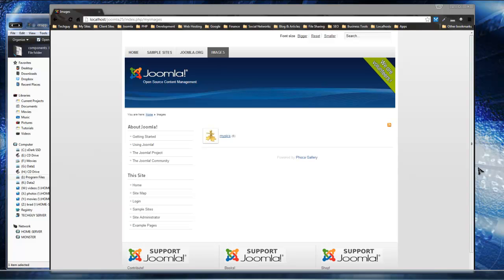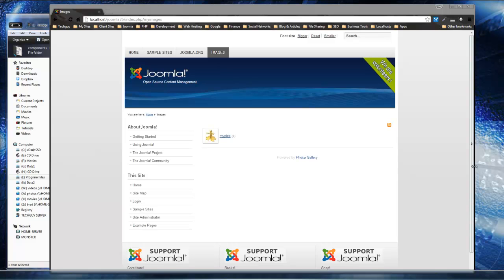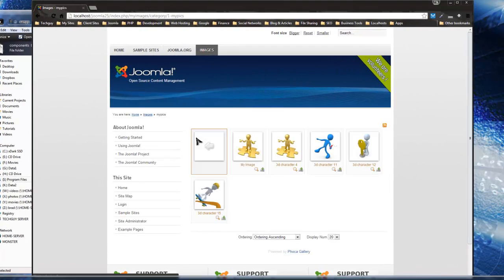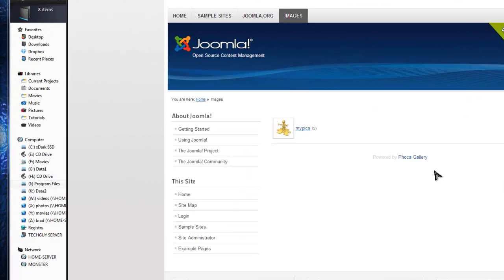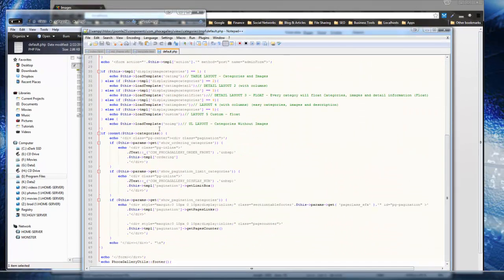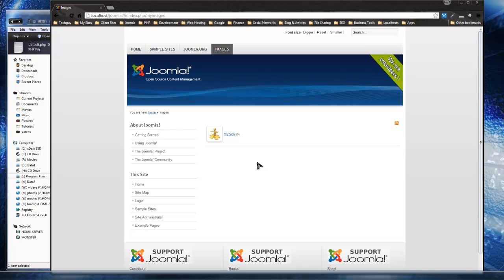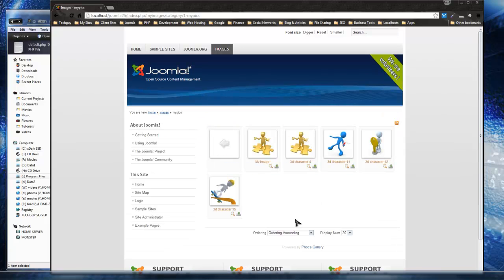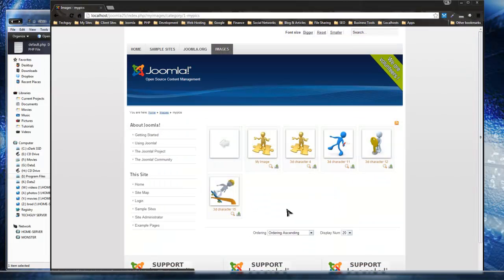Remove Phoca Gallery 3.2.3 Footer Text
IF YOU ARE LOOKING FOR PHOCA VERSION 3.2.5 or 4.0,